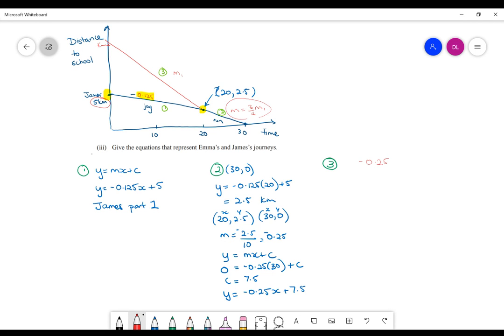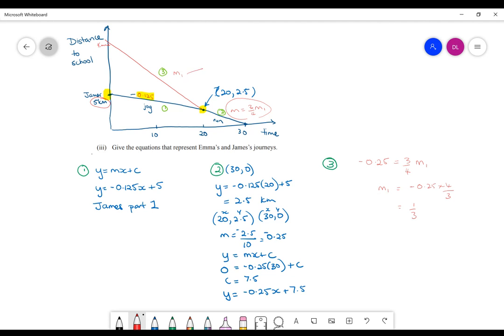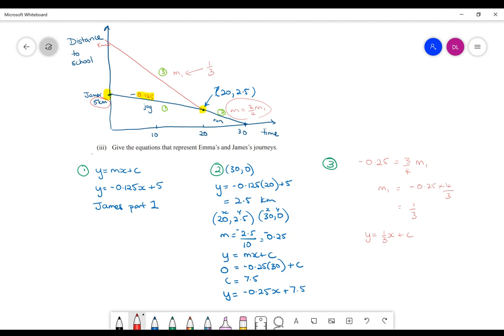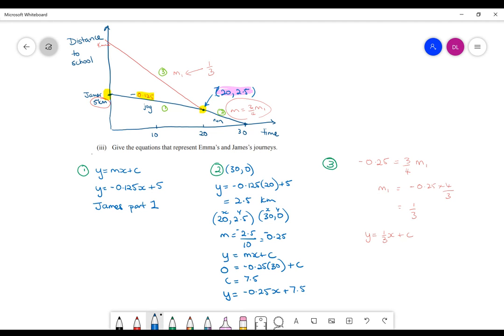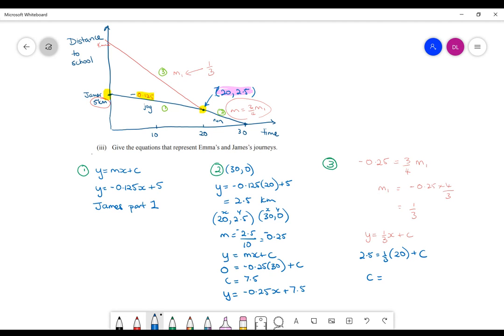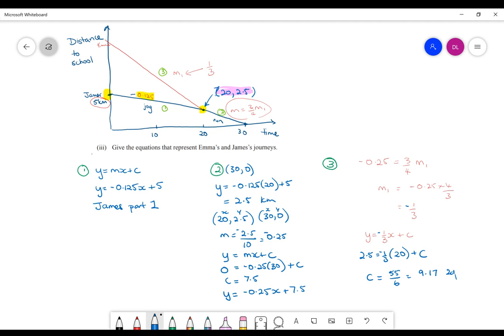HGHS Y11 2018 NCEA TEG Q1( part 3 of 3)